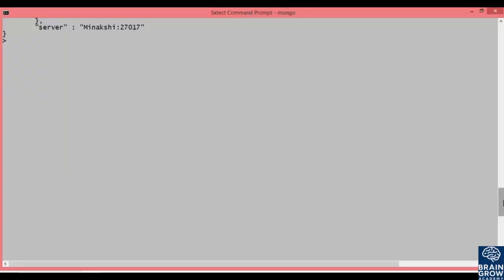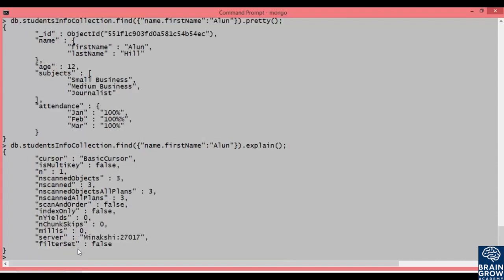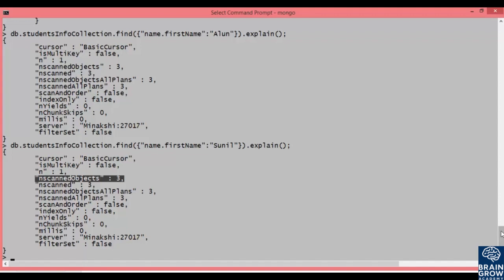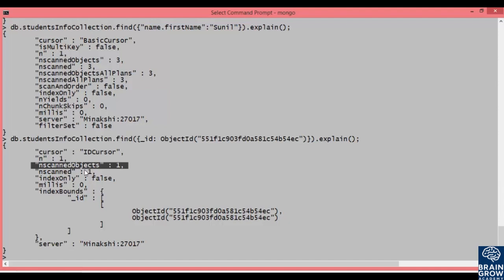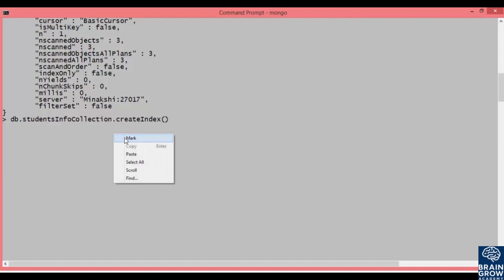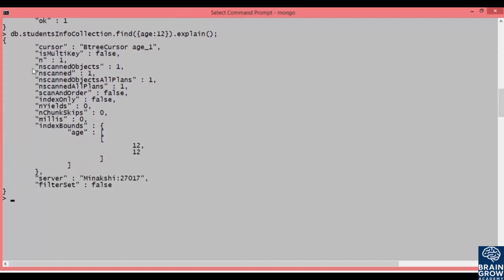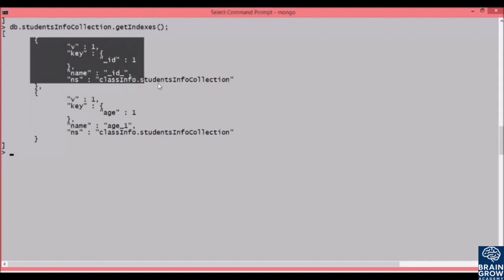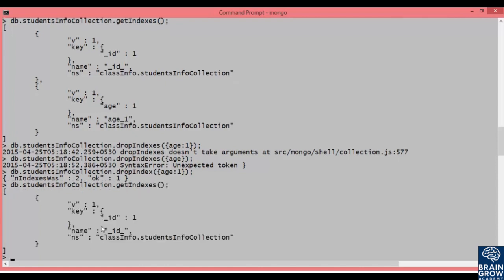#9 Performance tuning with Indexes in MongoDB